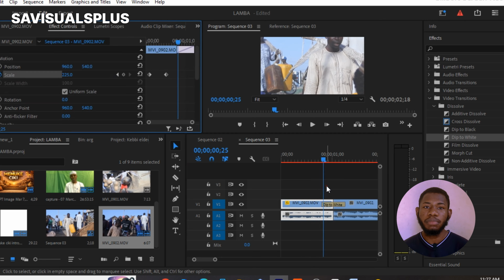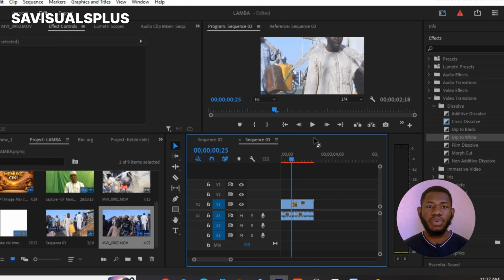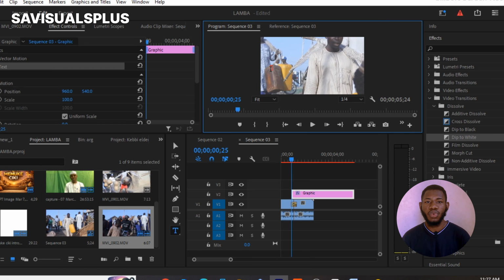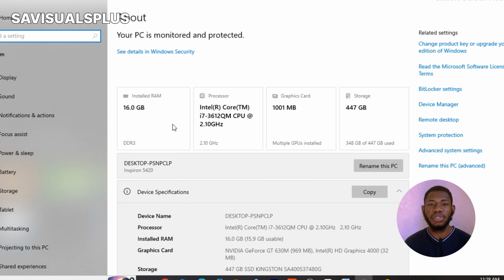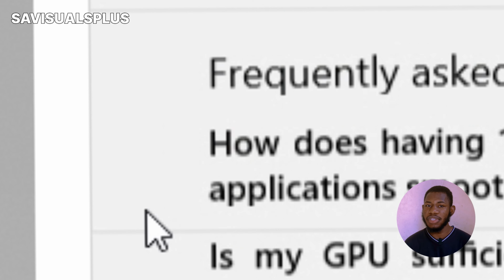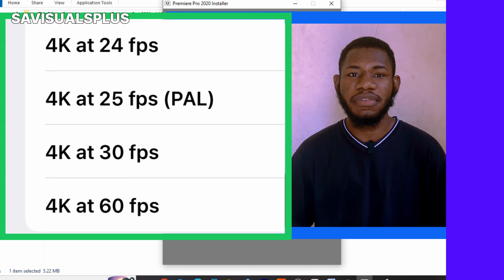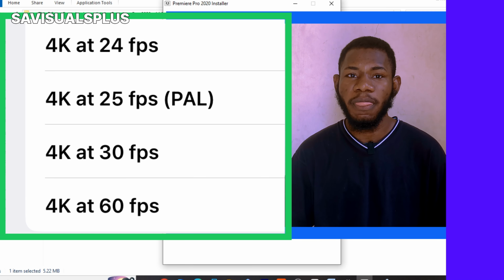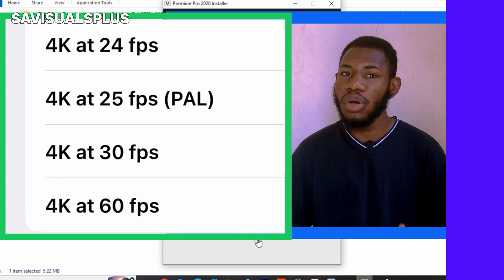premiere pro for beginners 2026 episode 1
This video clearly explains what premiere pro is the use, who needs it and how to clearly star using it for the right purposes